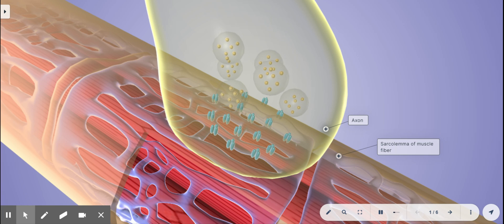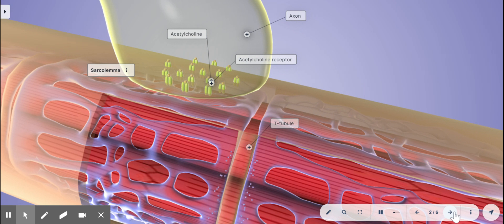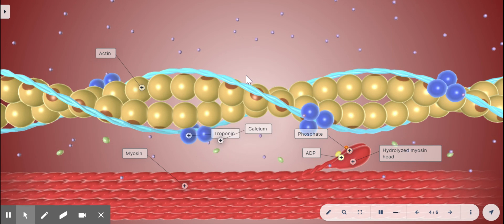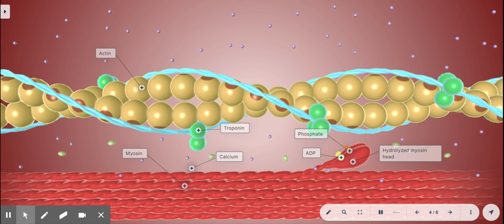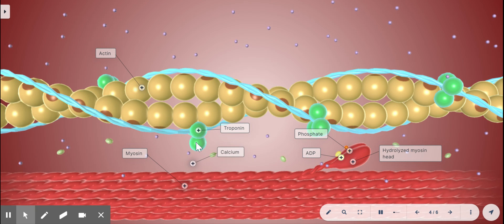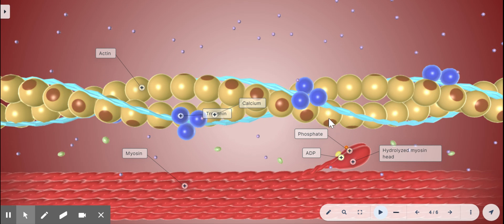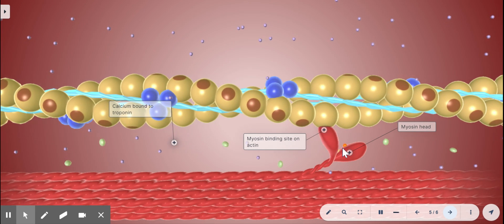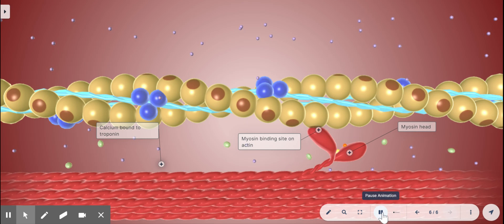Sliding Filament Theory (BioDigital Human Platform)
sliding filament theory for HBS EdPuzzle